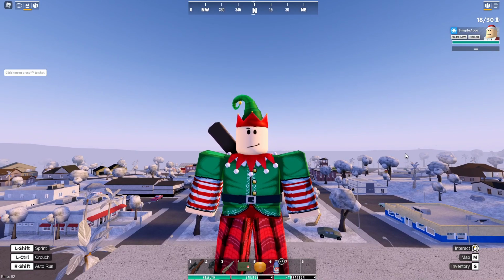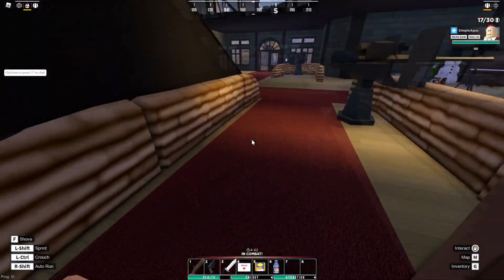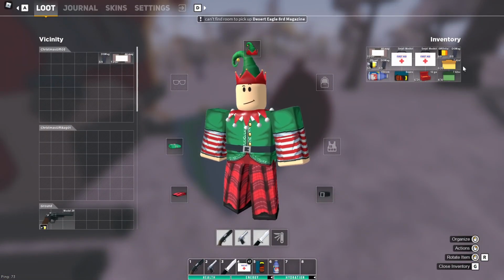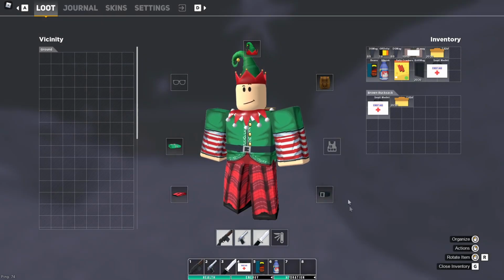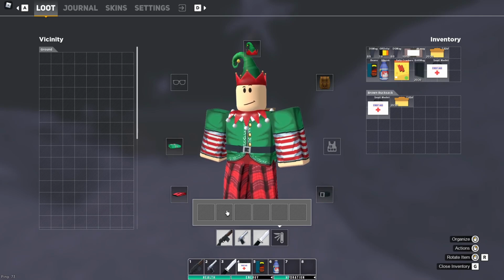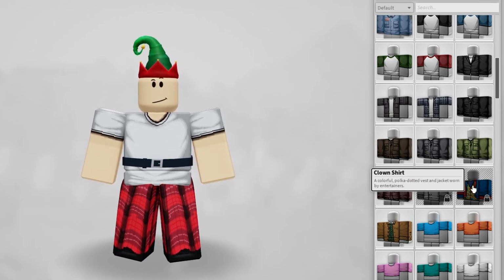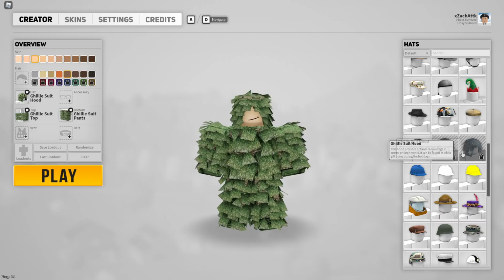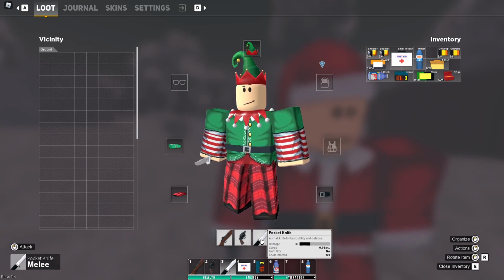Holiday Update - Apocalypse Rising 2 (Full Overview)